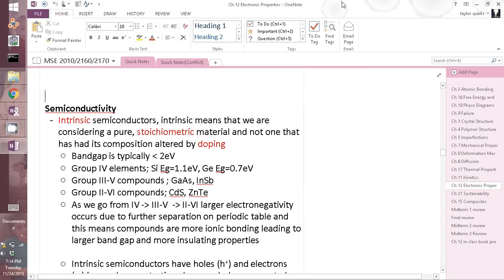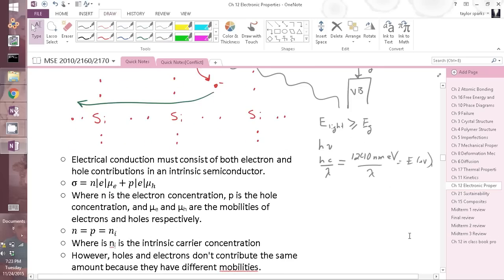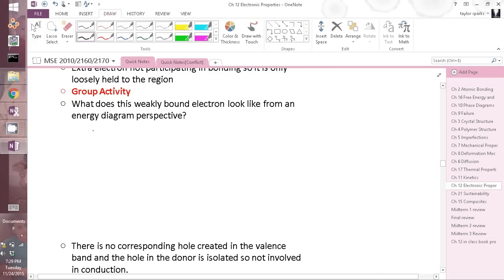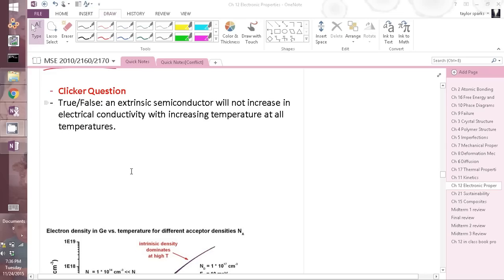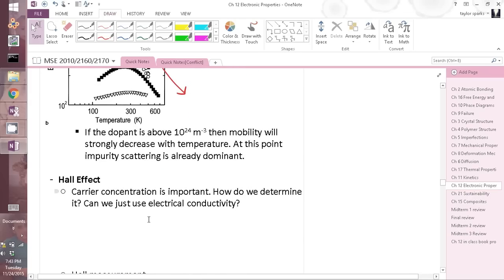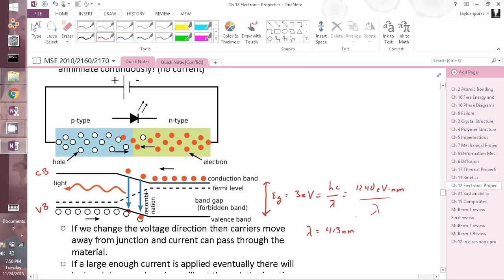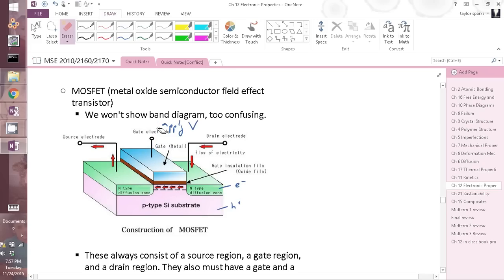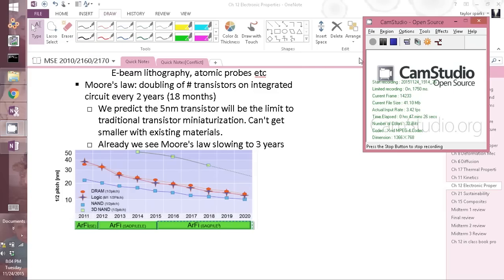MSE 2010 chapter 12 part 2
Video 2 of 3 of my presentation of Callister's MSE chapter on electronic properties of materials